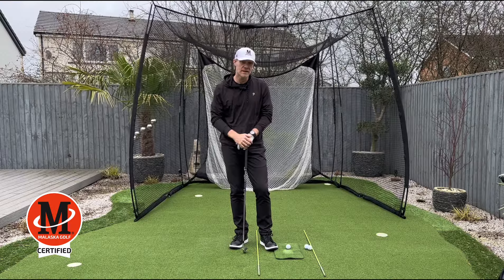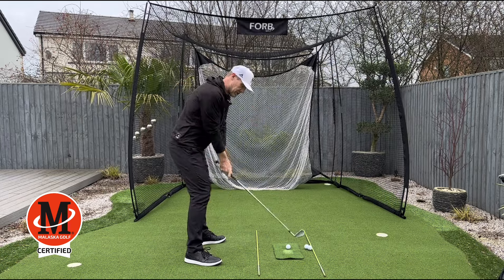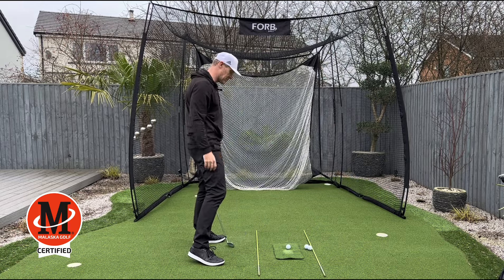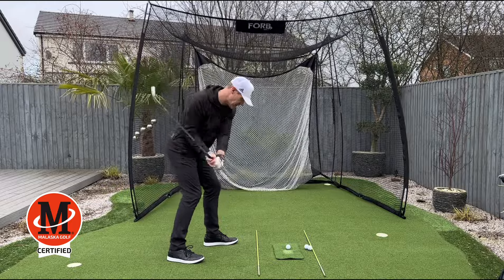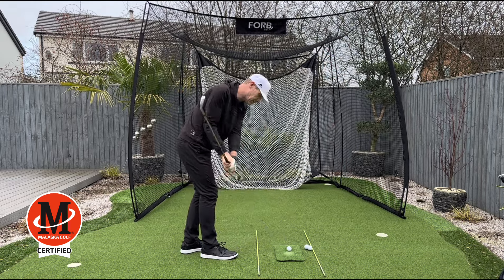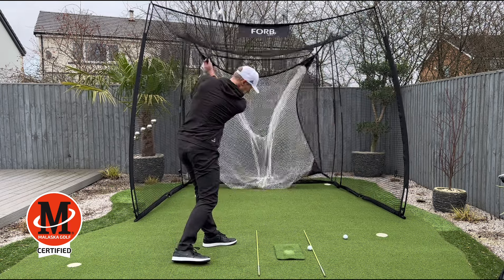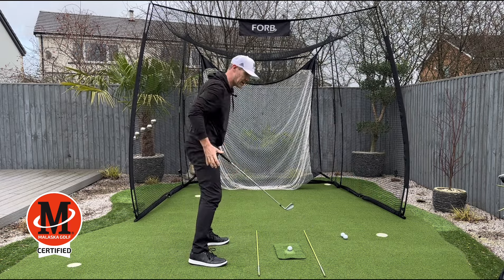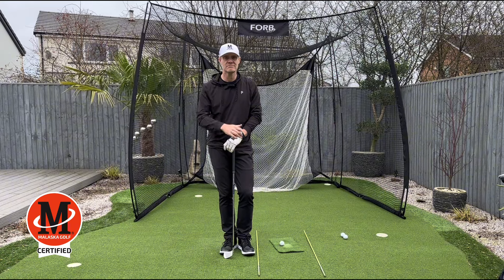Master the Essential No1 Drill to Fix Right Hip Movement in Your Golf Downswing!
🏌️‍♂️ Unlock a game-changing golf tip with this tutorial! Learn the No. 1 drill to prevent your right hip from moving inward during the downswing, improving your swing dynamics. Mastering this technique can elevate your golf performance!

🔧 In this video, I break down the key steps of the drill and provide insightful tips to refine your swing mechanics. Don't miss out on enhancing your golf skills—watch now!

🎯 Ready for personalized guidance? If you're interested in online golf lessons, click the link below to take your game to the next level. Whether you're a beginner or seasoned pro, there's always room for improvement!

📚 For a deeper dive into golf knowledge, check out Malaska Golf, your go-to source for hours of top-notch golf instruction. Understand the game and hone your skills with expert insights!

⛳️ Elevate your game, embrace the drill, and explore a world of golf wisdom! Let's hit the links and GolfBetterTogether! ⛳️